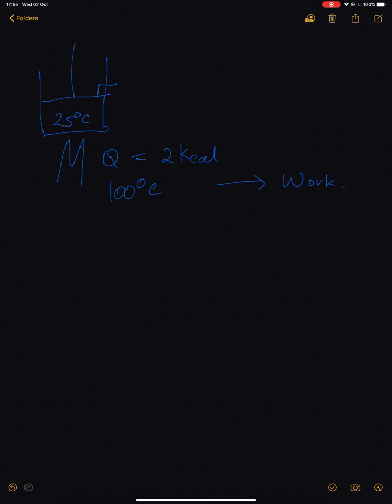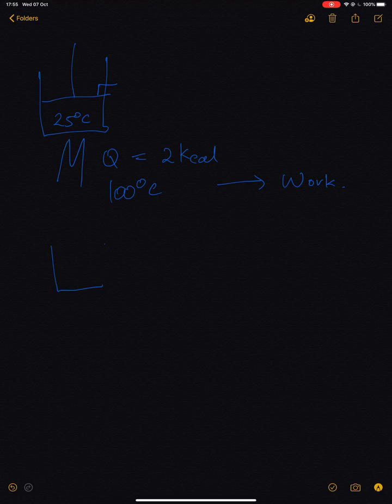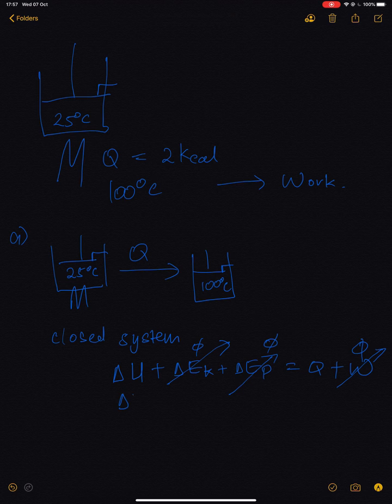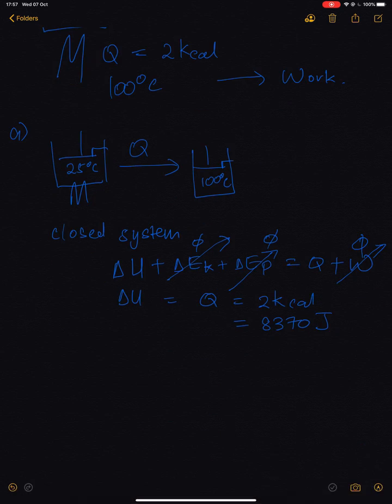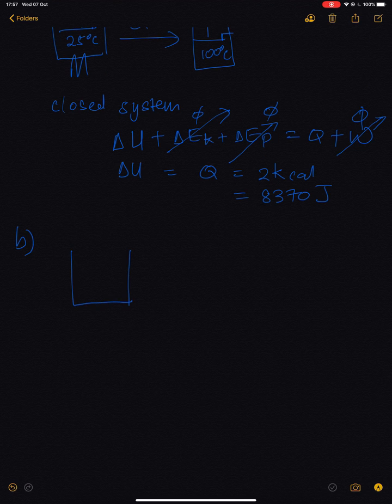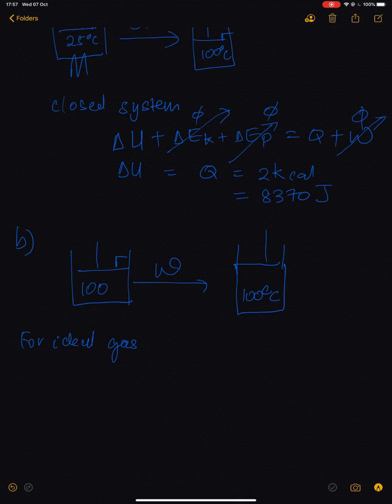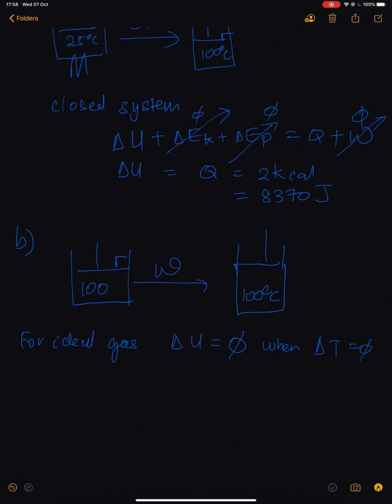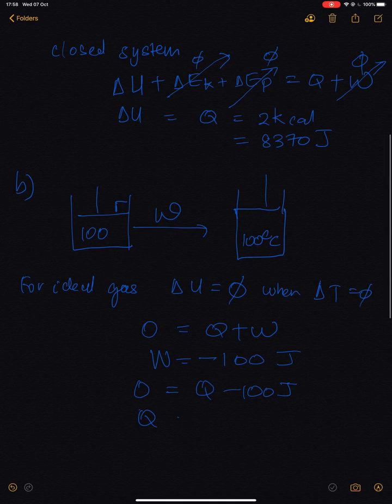Example 1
This is the solution strategy for Example 1